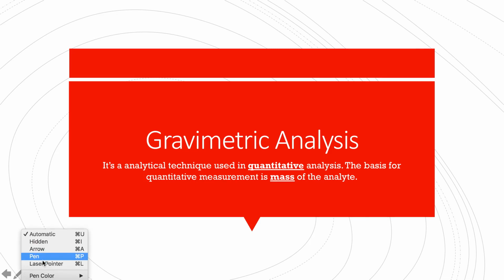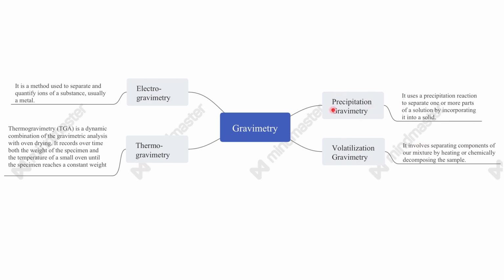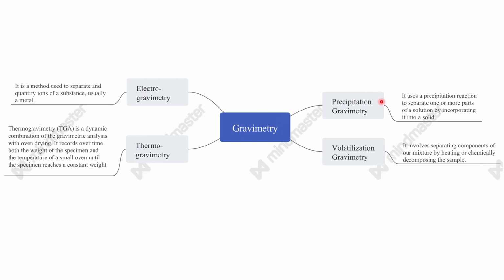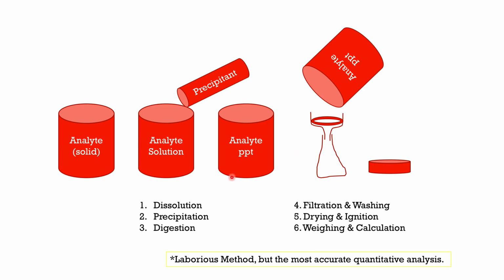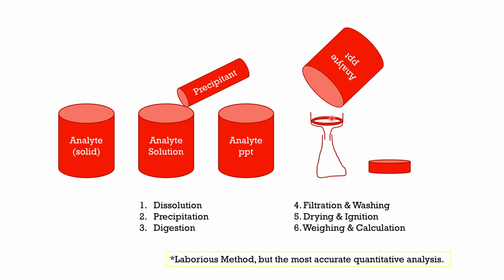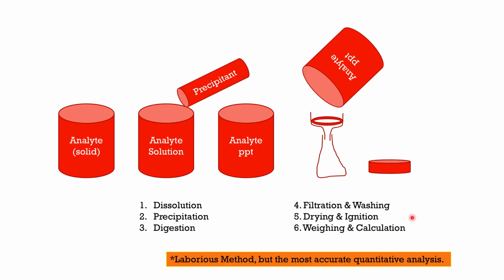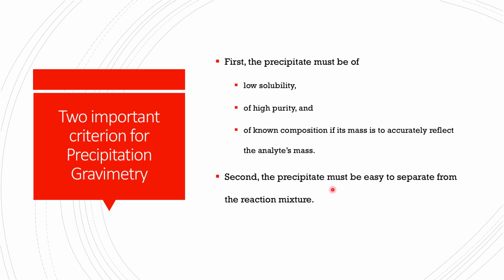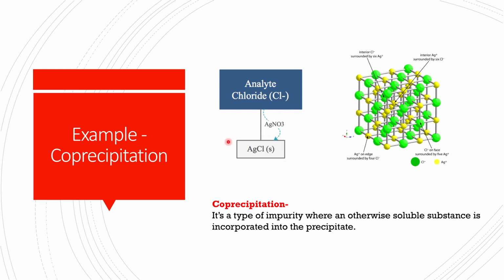Gravimetric Analysis Intro_Mod I (V Sem Chem)